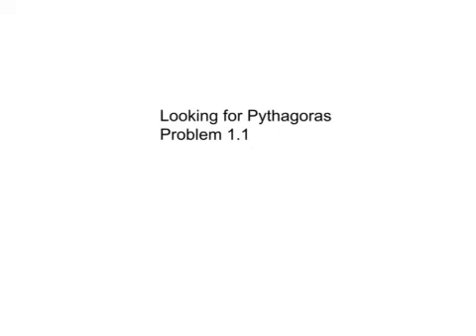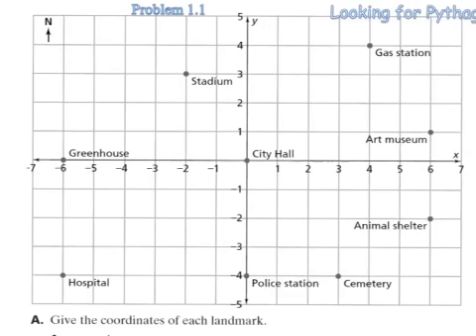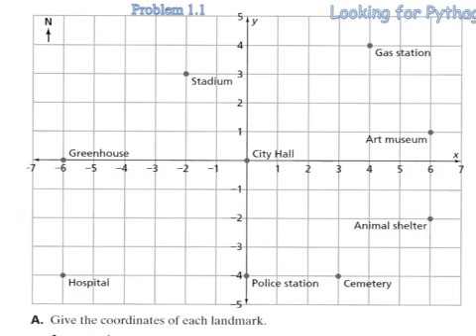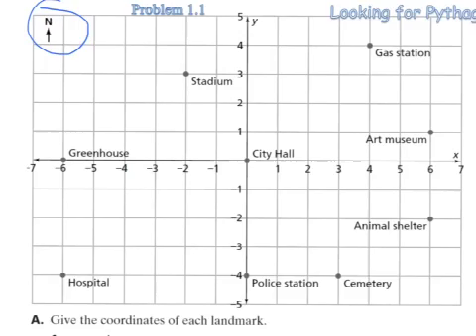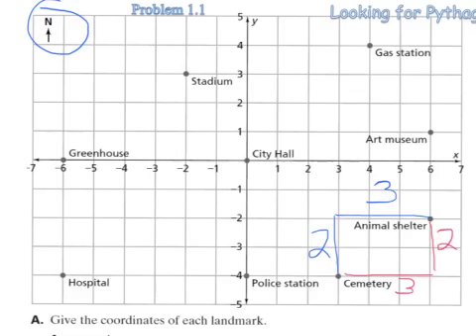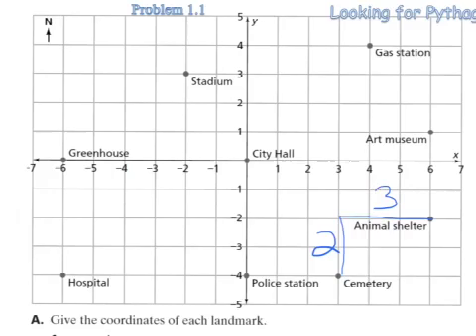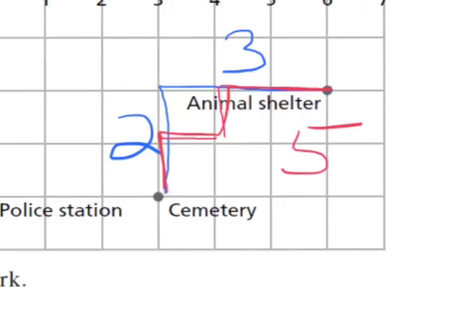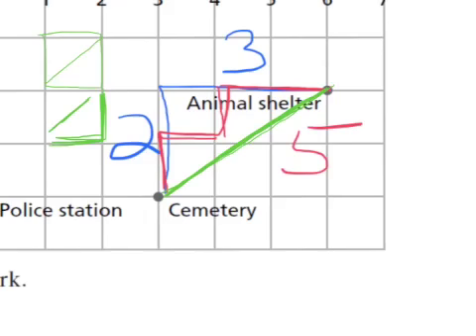LFP Problem 1.1